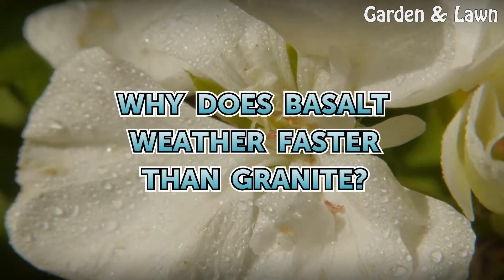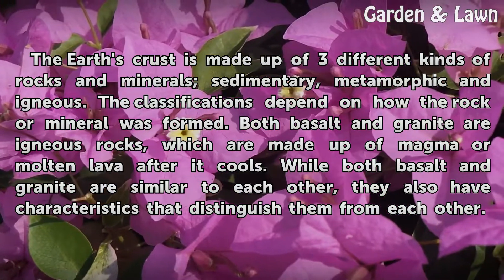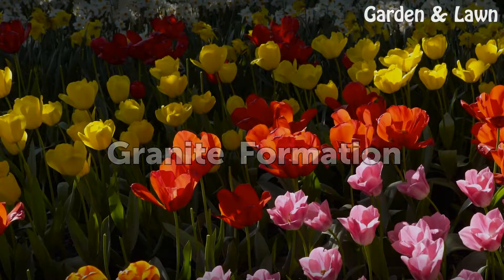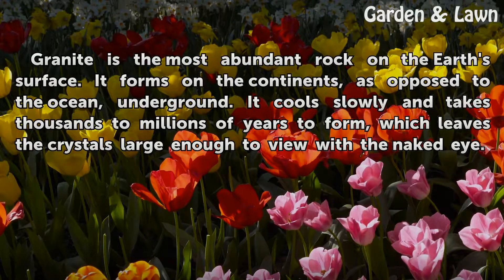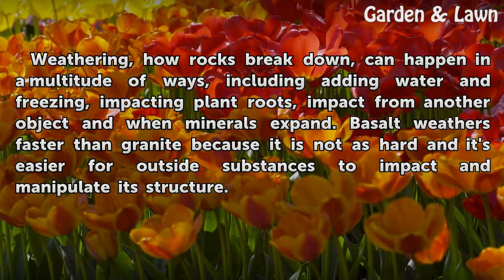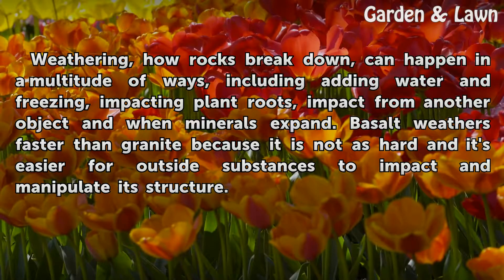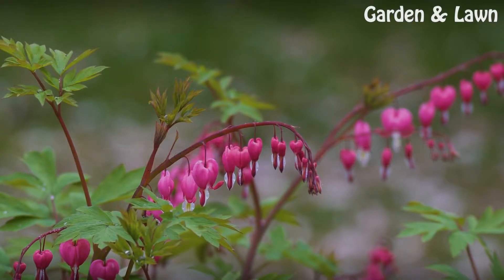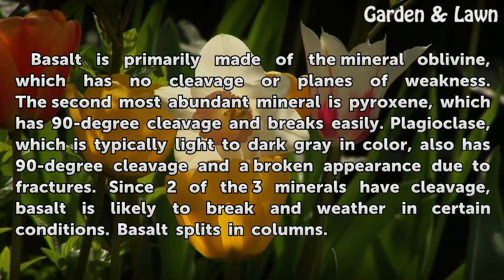Why Does Basalt Weather Faster Than Granite?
Why Does Basalt Weather Faster Than Granite?. The Earth's crust is made up of 3 different kinds of rocks and minerals; sedimentary, metamorphic and igneous. The classifications depend on how the rock or mineral was formed. Both basalt and granite are igneous rocks, which are made up of magma or molten lava after it cools. While both basalt and...

Table of contents Why Does Basalt Weather Faster Than Granite?
Basalt Formation 00:44
Granite Formation 01:11
Weathering 01:34
Composition of Granite 02:00
Composition of Basalt 02:37